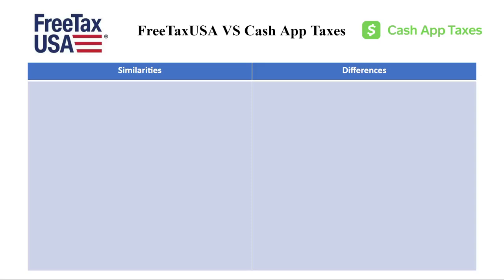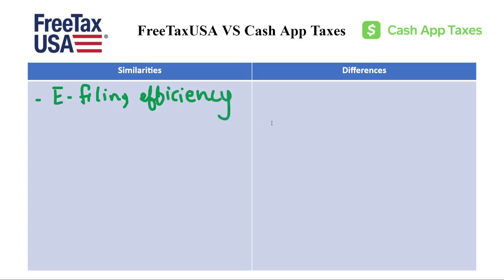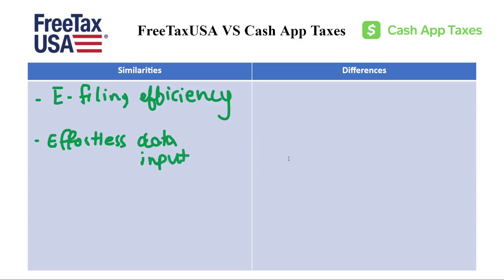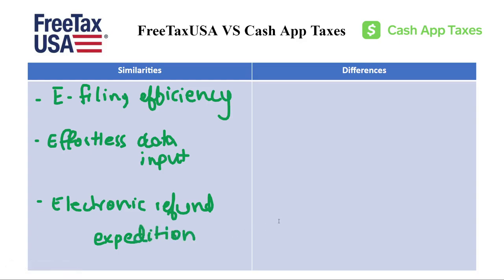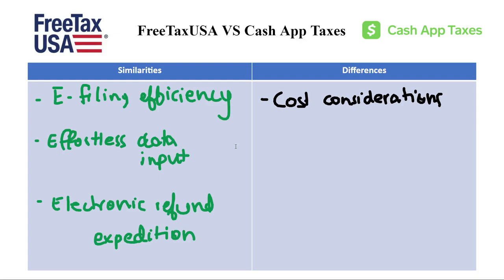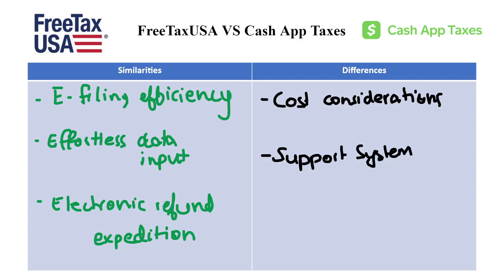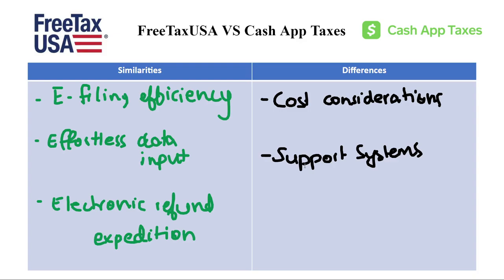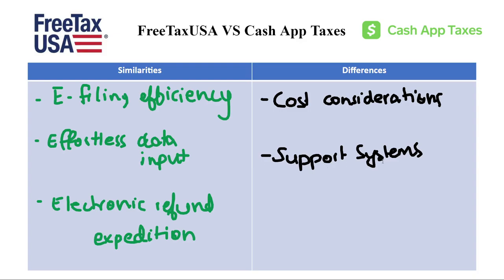FreeTaxUSA VS Cash App Taxes (Credit Karma) | Which Is Better/Worth It ?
FreeTaxUSA VS Cash App Taxes | Which Is Better/Worth It ?

FreeTaxUSA is an online tax preparation service that offers a cost-effective solution for individuals to file their federal and state tax returns. It is known for its affordability, user-friendly interface, and comprehensive set of features suitable for most tax situations.

Cash App Taxes, formerly known as Credit Karma Tax, is an online tax preparation service offered for free through the Cash App platform. It aims to make tax filing accessible and straightforward for users by providing a user-friendly interface and comprehensive support for a variety of tax situations.